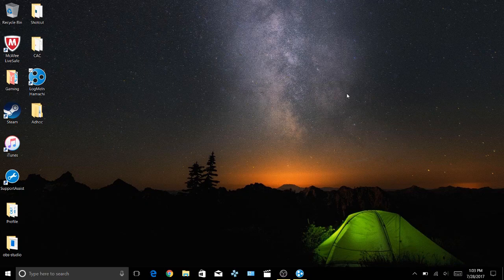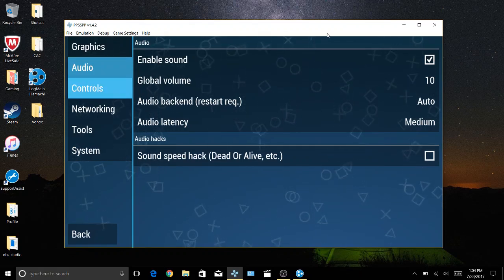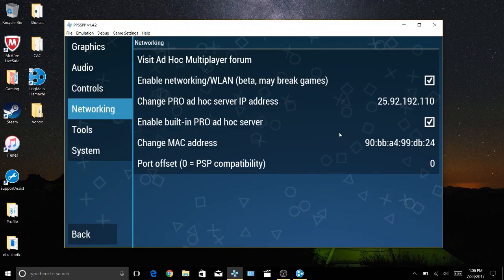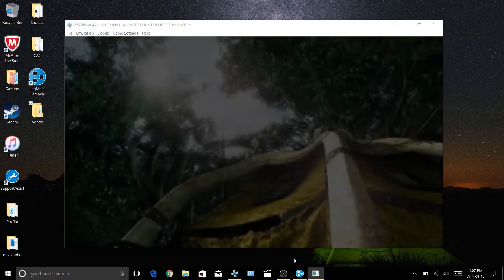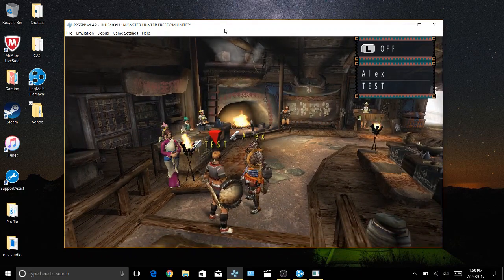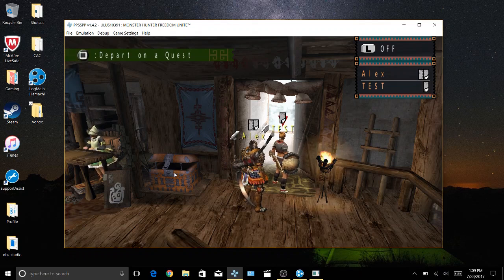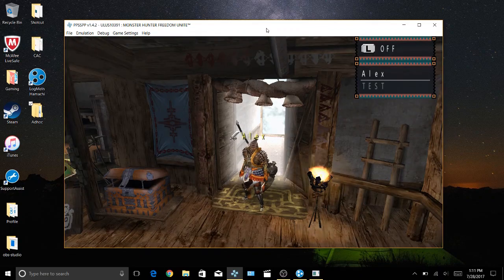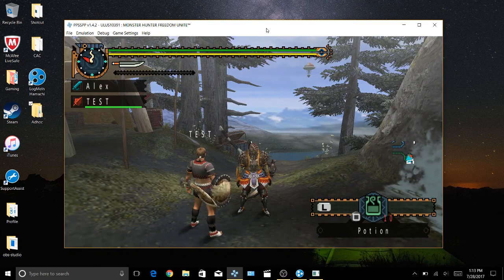How to play MHFU online on PPSSPP 2017 (PC) (Hamachi)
Hello ladies and gents, thanks for stopping by, today I am showing you guys how you can play Monster Hunter Freedom Unite ONLINE on PPSSPP with Hamachi.